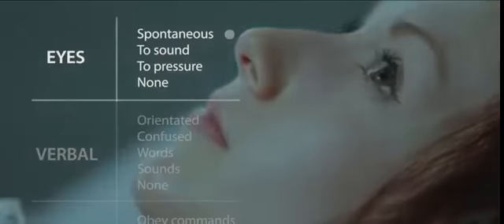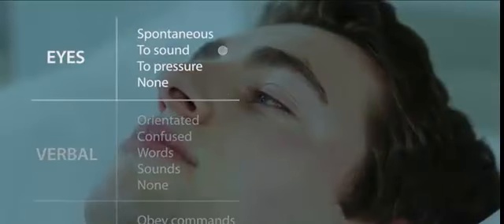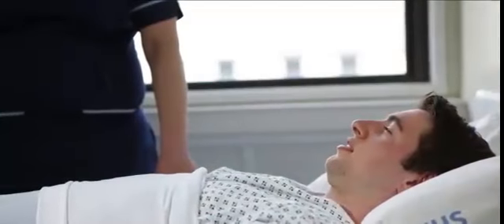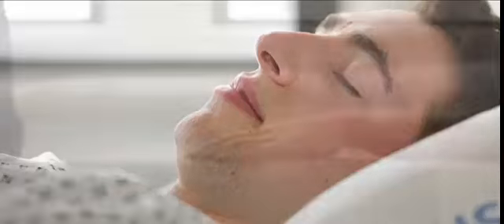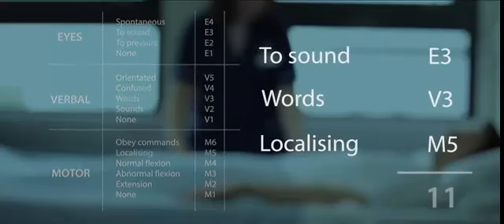Tinh diem Glasgow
Tinh diem Glassow